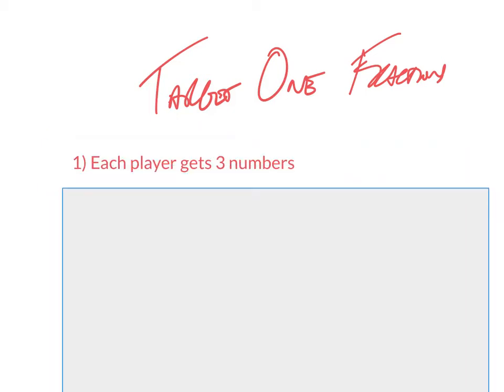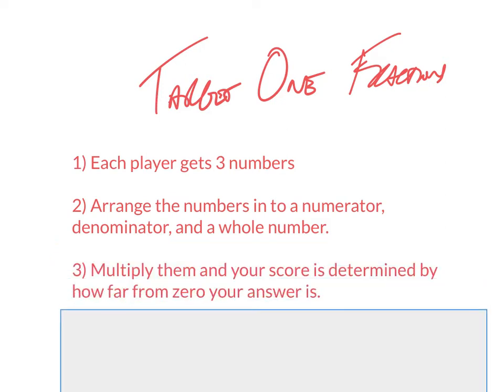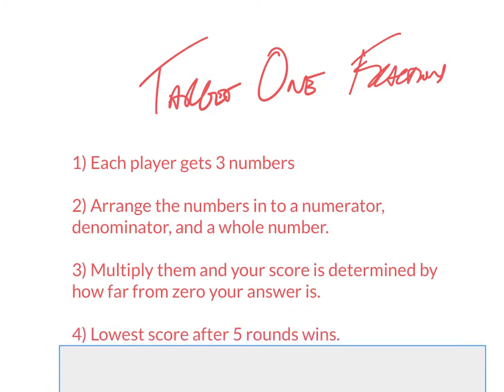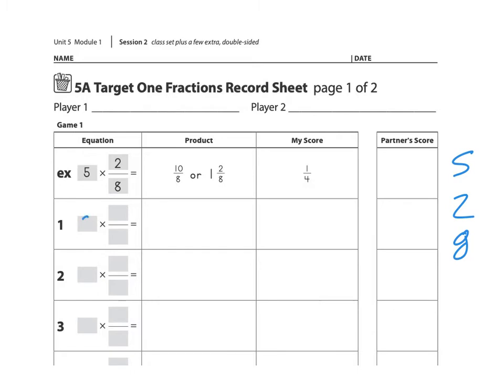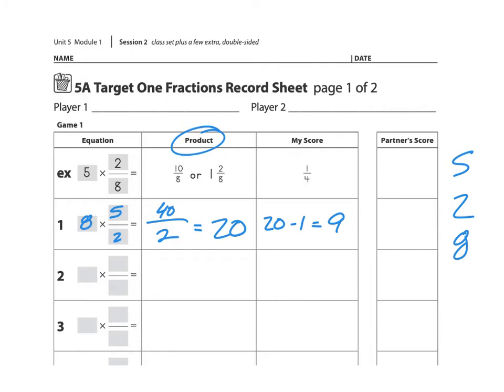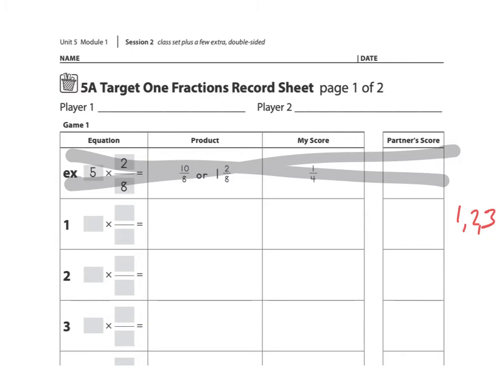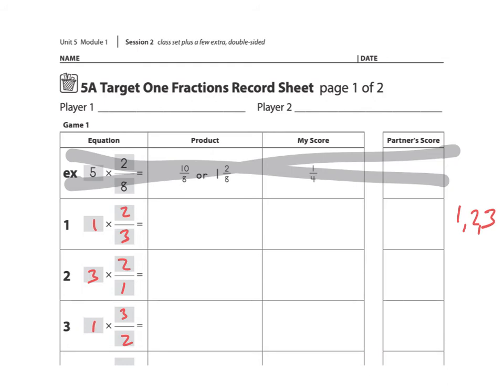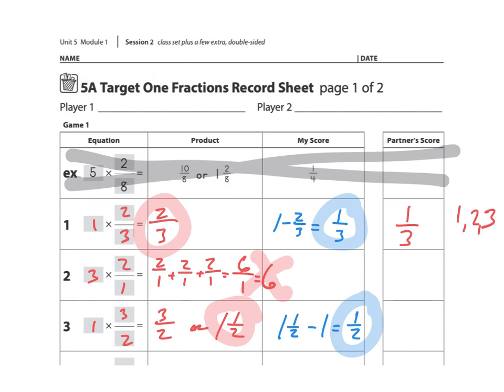WP 5A Target One